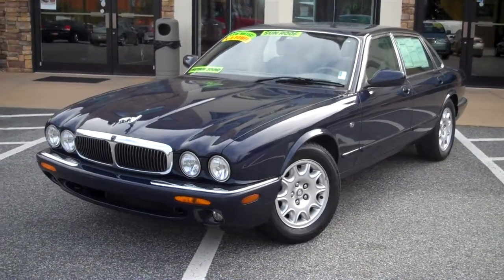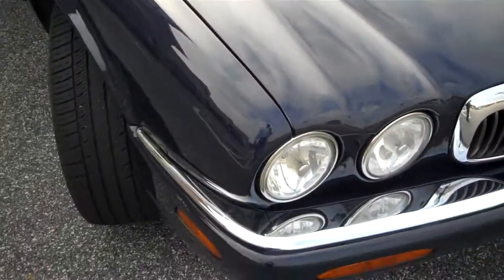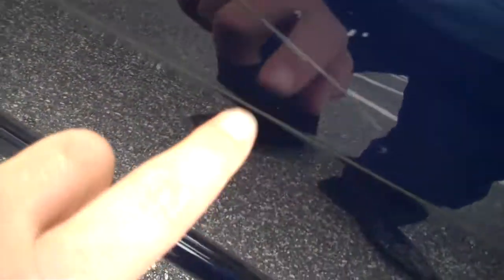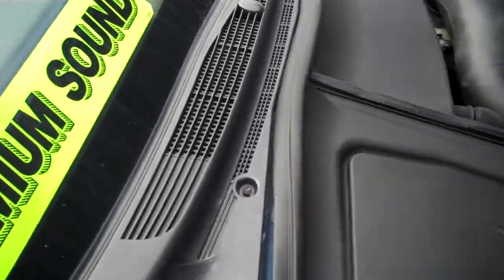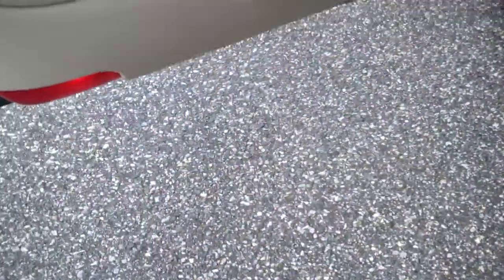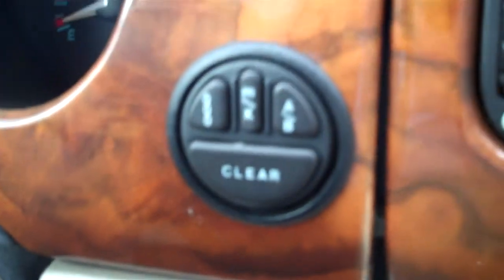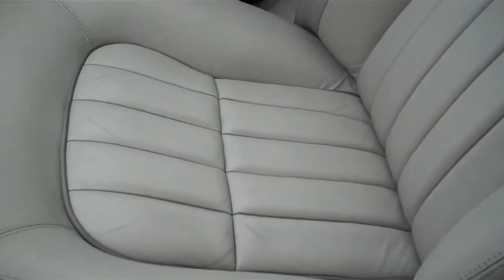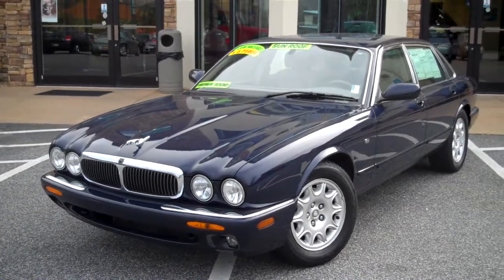2001 Jaguar XJ8 at Troncalli Chrysler Jeep Dodge in Cumming, GA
2001 Jaguar XJ8 at Troncalli Chrysler Jeep Dodge in Cumming, GA.  Here is a link to its listing on our
Please call to speak with Tyler Grant or Kevin Slatton for assistance with this or any vehicle you find